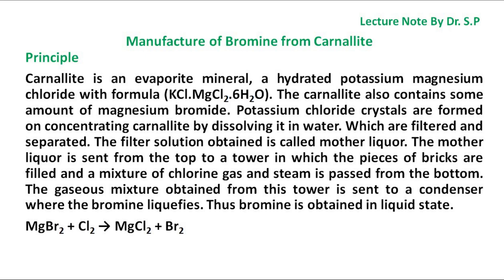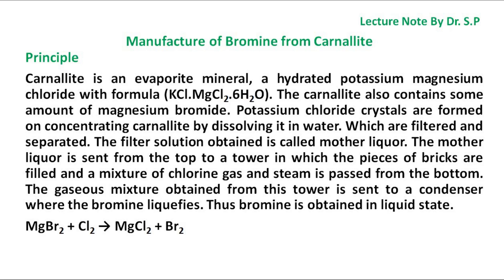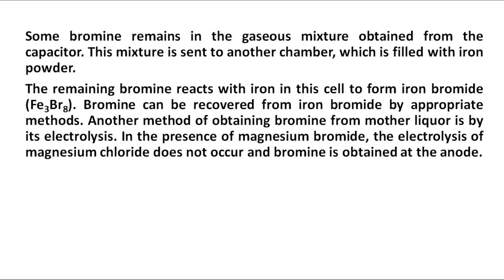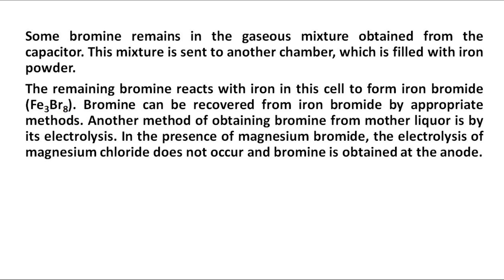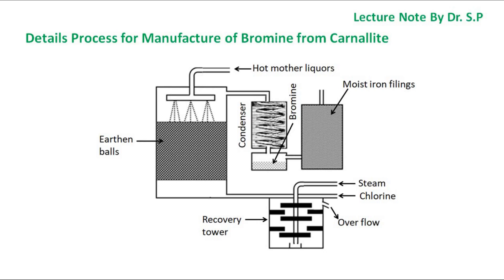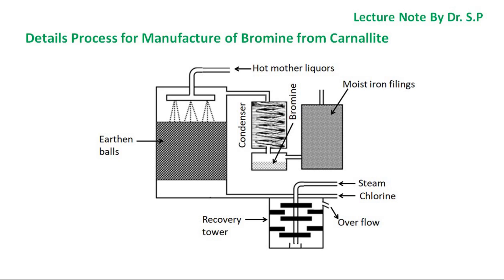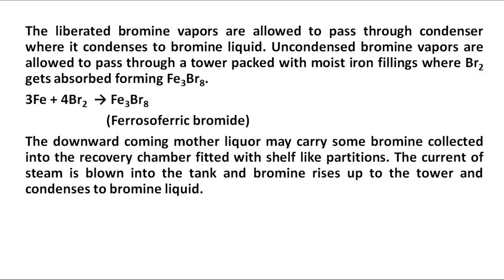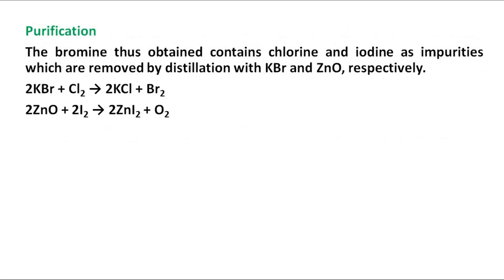Manufacture of Bromine from Carnallite